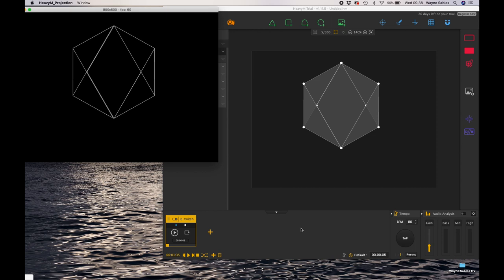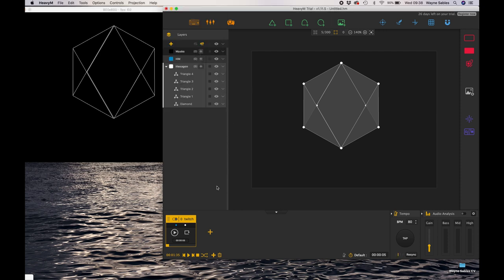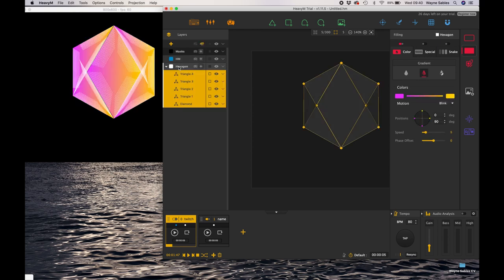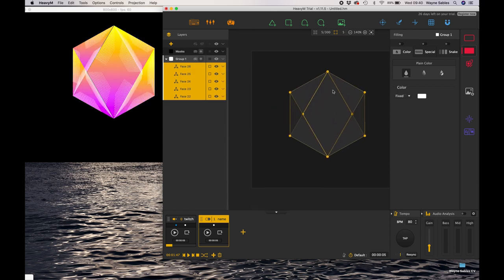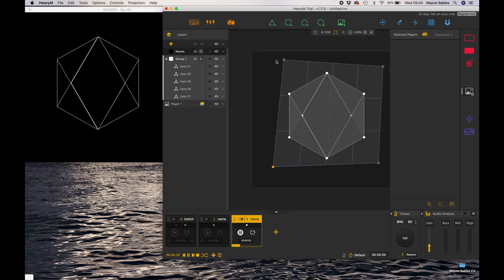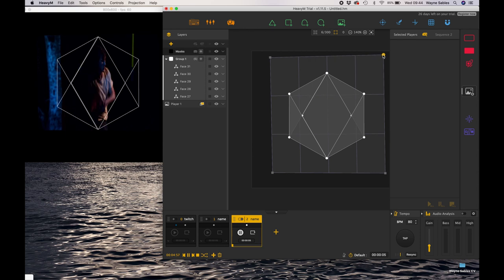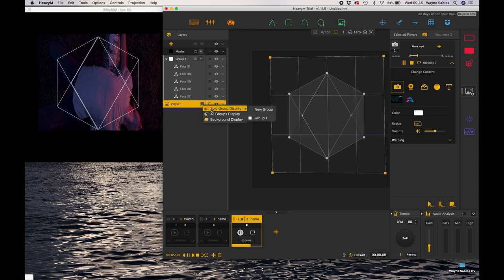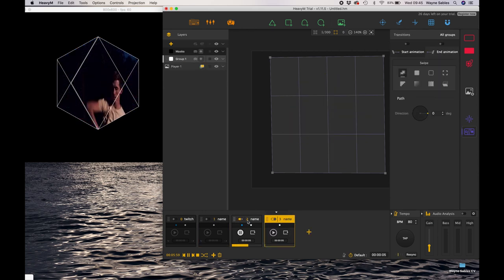Learn how to use Scenes in HeavyM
Learn how to use Scenes.

If you fancy buying me a coffee I wont say no.